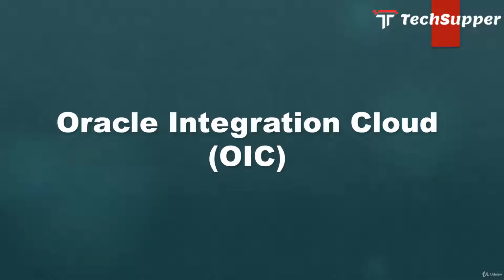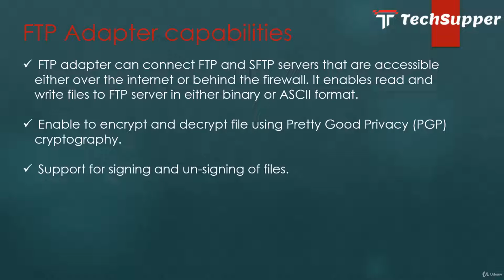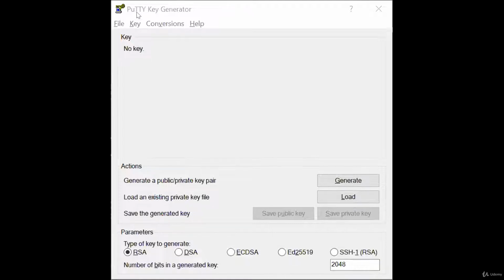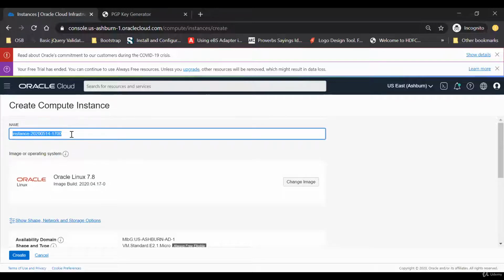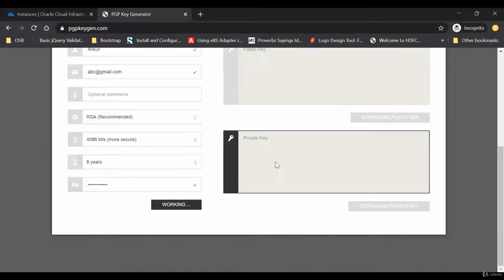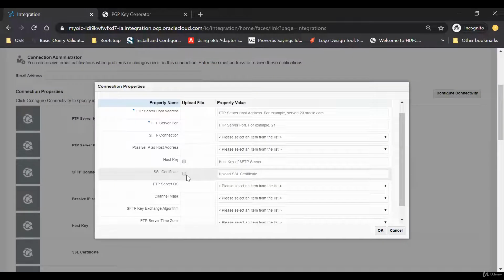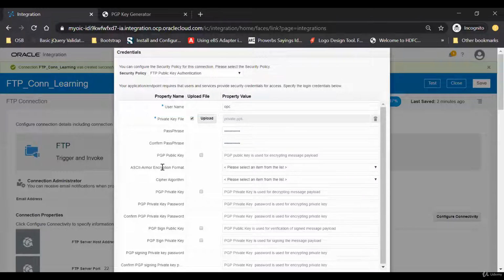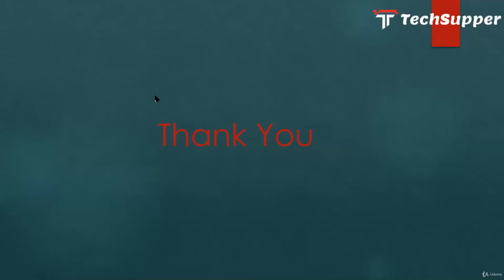Sec 4 7 Oracle Integration Cloud OIC in Depth